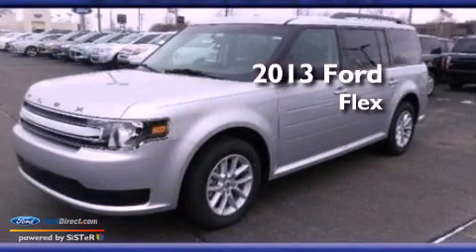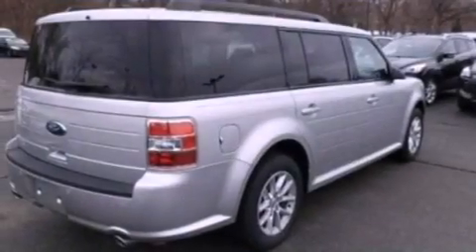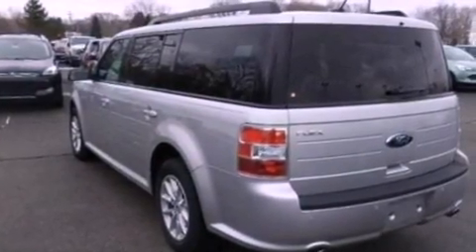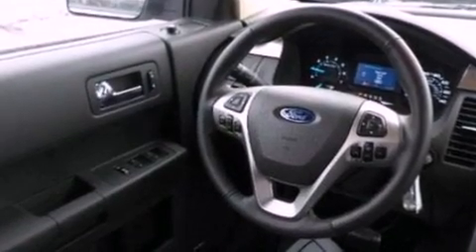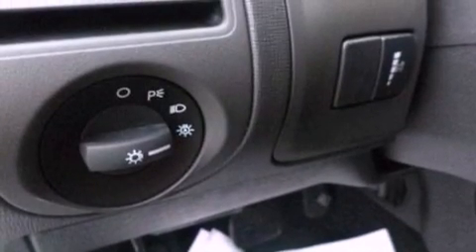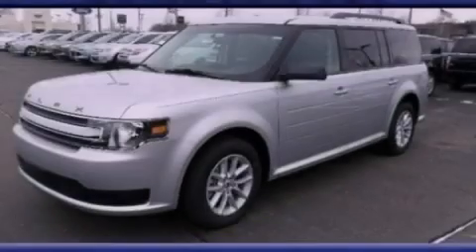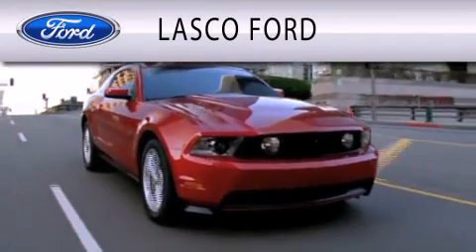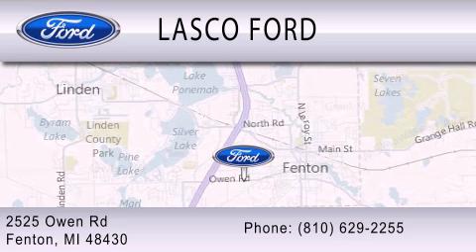2013 FORD FLEX Fenton MI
Year : 2013
 Make : FORD
 Model : FLEX
 Engine : 3.5L V6 24V MPFI DOHC
 Trans . : 6-SPEED AUTOMATIC
 Exterior : INGOT SILVER METALLIC

 Interior : CHARCOAL BLACK
 Stock : 13-12414